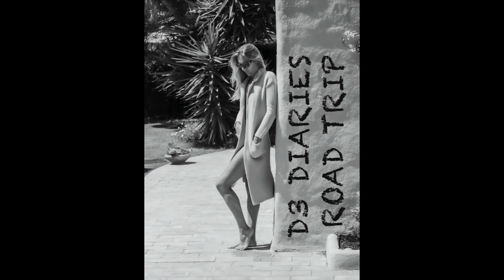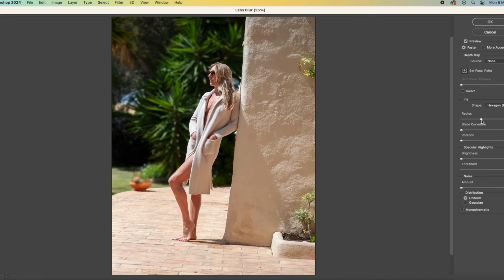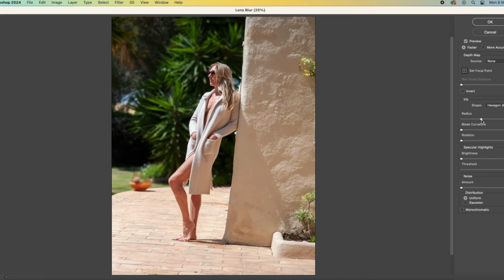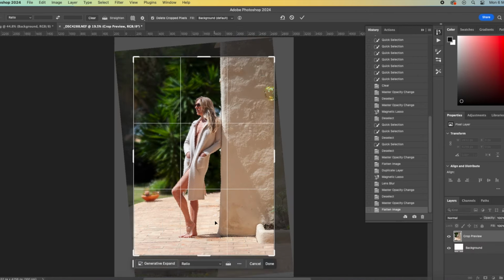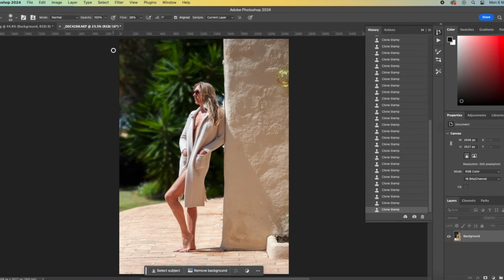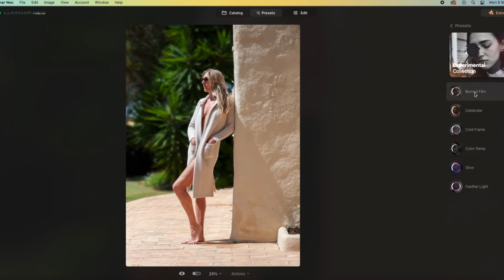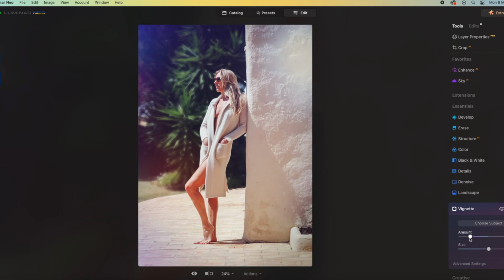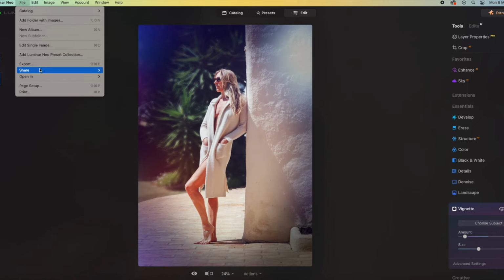EDITING RESCUE MISSION! @NIKOND3 Diaries!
What brings you to Claire's School Of Photography?...
Photography, Creation - We can infuse it
Collaboration - Whenever we chose it
It's friendship, learning
And inspiration
It's highs and lows
And illumination
Sharing stories
Lighting tips
Our favourite gear
Working trips
It's passion and life
It's getting by
In this together
Our dreams, Our why
It's Nikon, Canon
And sometimes Sony
Whatever the brand
There isn't a phoney
It's Elinchrom lighting
And pocket wizards
The time I was modelling
In a blizzard
It's motorbikes, Art,
Rock n Roll
It's cute, Its sexy
It's where I feel whole
Another brick in the wall

Claire Middleton
I am your Photography Coach! But it's not just helping you improve your Photography I am interested in...

It is your energy, your wellbeing and creative flow.

I love tapping into that intuitive part of me for guidance with my life and photography career.

From navigating the ups and downs of life, to being in the right place at the right time and making life changing connections, I love helping others connect to that place inside them of clarity and creativity.

I enjoy doing camera and photography equipment reviews in a unique and fun way and love collaborating with other creative professionals and hobbyists in photoshoots, live streams and podcasts.

Claire's School Of Photography is a place of friendship, community and shared passion for what we do. It is a great place to learn and connect!

I currently shoot with Nikon Cameras and a combination of Nikon and Sigma lenses. I am not exclusively a Nikon shooter and enjoy exploring Sony and Canon as well as other camera brands when the opportunity arises.

If you would like to see where my Photography Channel started, here are some of my first videos: